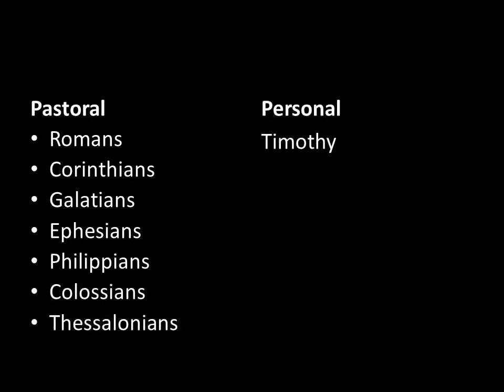lesson 3 2 Preaching the Epistles